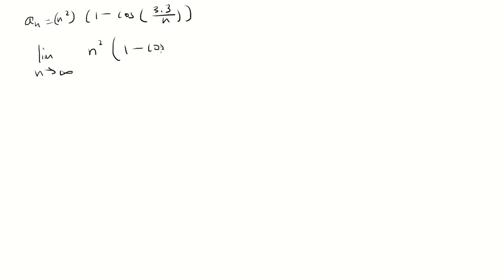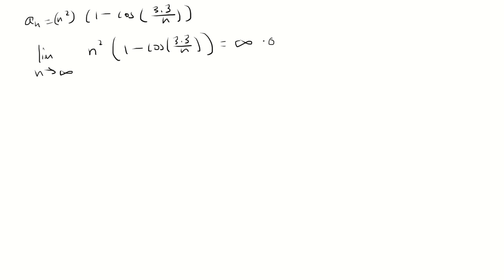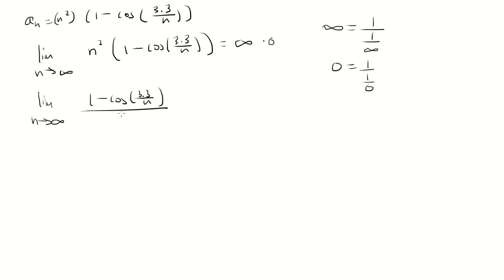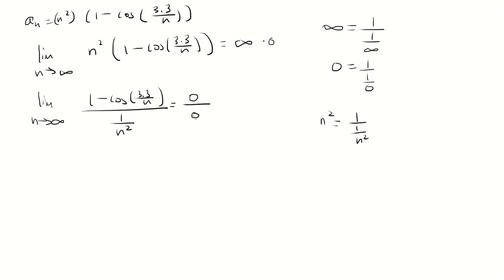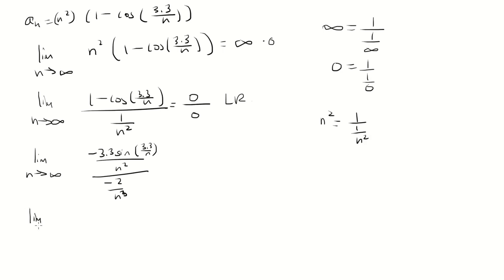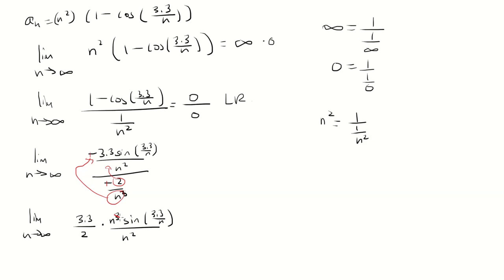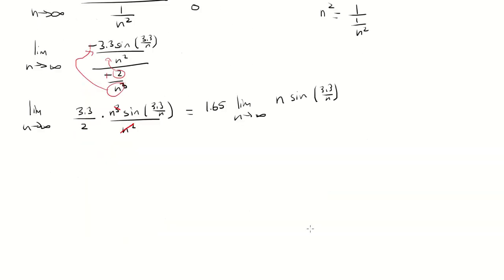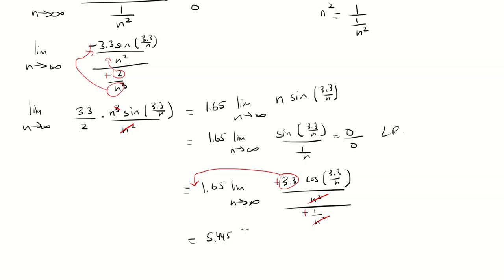Find the limit of the sequence whose terms are given by a_n=(n^2)(1-cos(3.3/n))